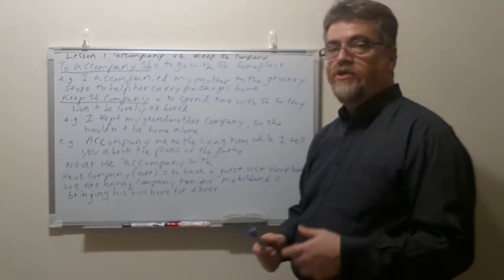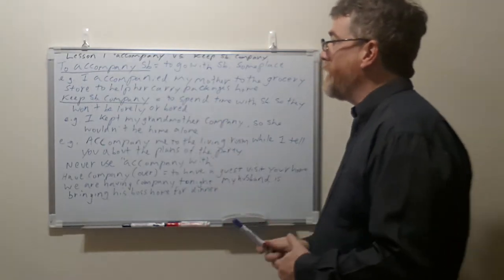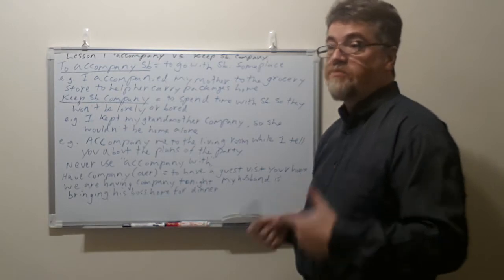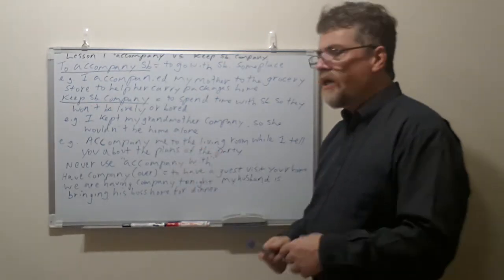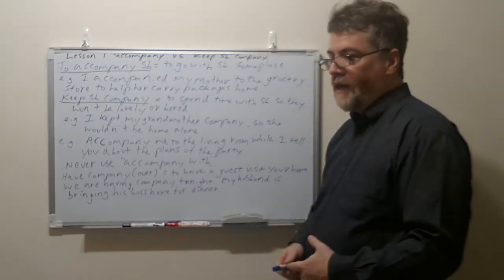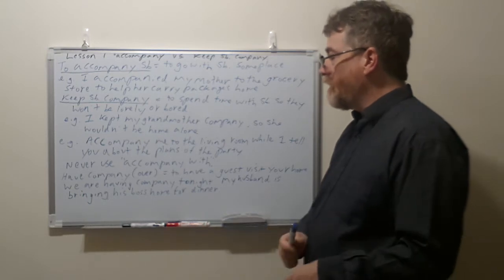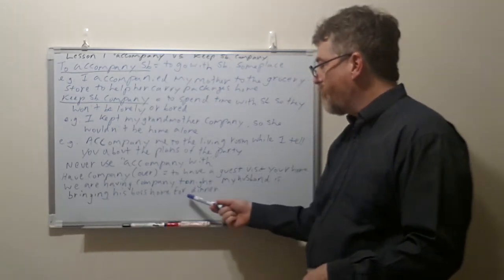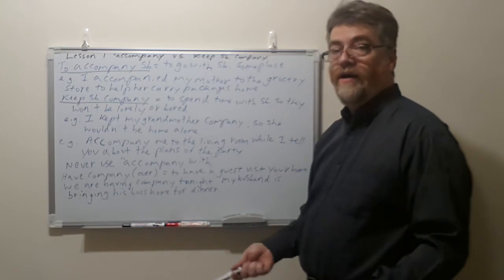Tutor Nick P Lesson 1 Accompany Vs. Keep Someone Company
To accompany means to go somewhere with someone., so  you must be going from one place to another.  To keep someone company means to spend time with them so that they won't be lonely or bored. You can use the captions to view the words in this video.